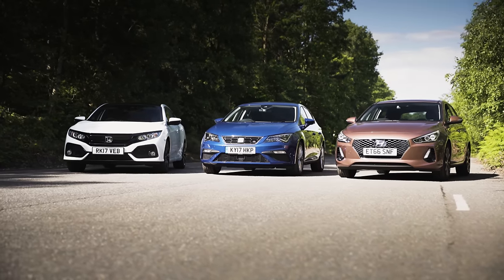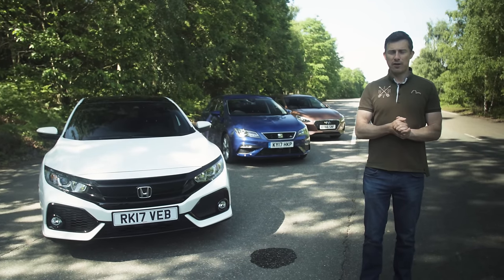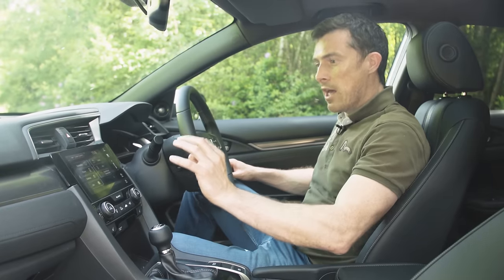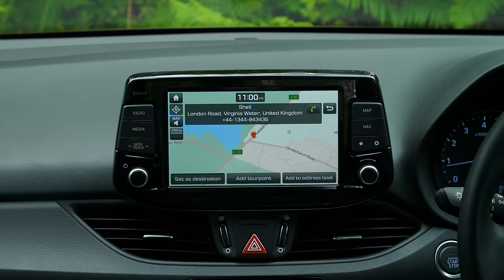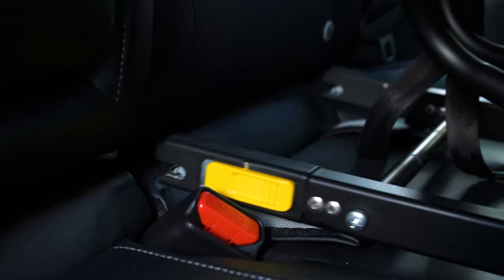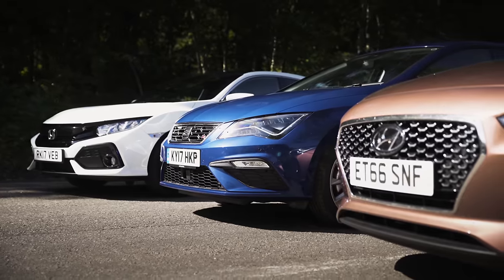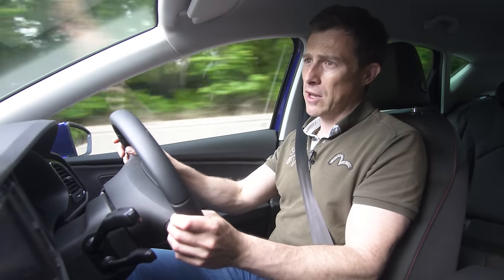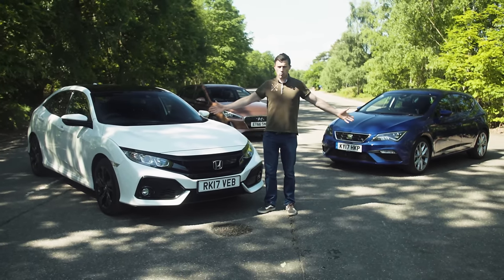Honda Civic vs Hyundai i30 vs SEAT Leon 2018 review - which is best| Head2Head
Family hatchbacks: buyers are spoiled for choice in this class - even when you look away at the obvious candidates. If you don’t fancy a Golf, a Focus or an Astra, the SEAT Leon, Honda Civic and Hyundai i30 are all impressive rivals. But which is best? I find out be taking a look at each car’s design and finding out which is the most spacious before heading out on the road for a drive.